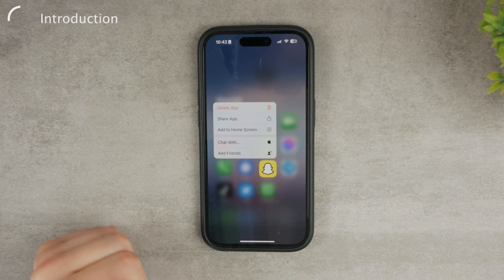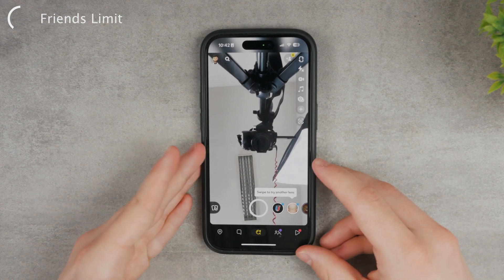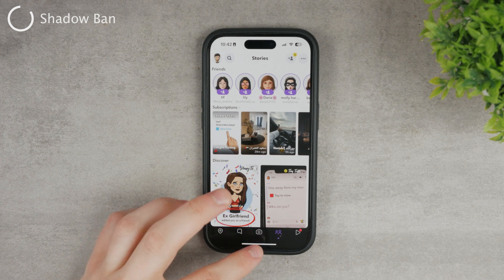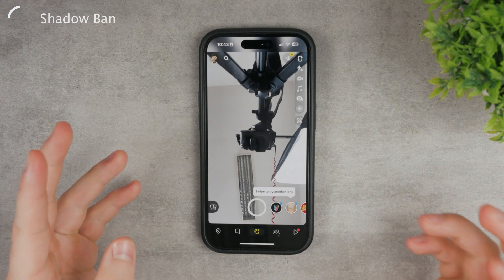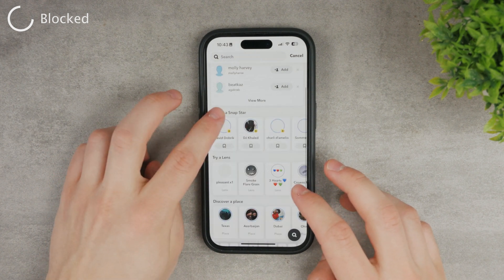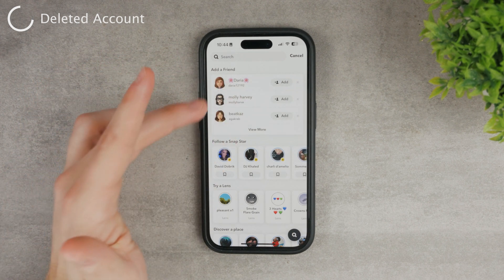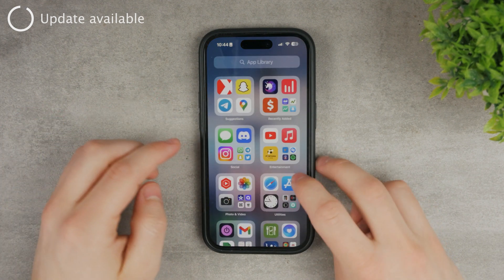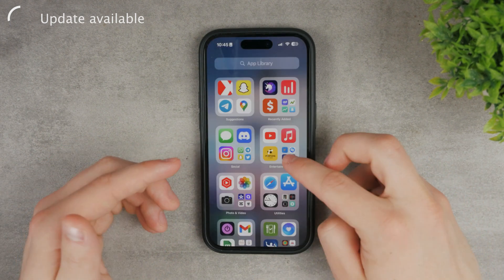How to Fix Snapchat Add Friend NOT Working (2023)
In this video, we'll discuss adding friends on Snapchat, while it may work a lot of times, it may not always work for you. So here, in this tutorial, we're going to cover all the possible things that could go wrong and how to fix it.

Hopefully, you found some valuable tips in the video.

Timestamps:
0:00 Fix Snapchat Friends Problem
0:19 Friends Limit
0:53 Shadow Ban
1:44 Blocked
2:12 Deleted Account
2:39 Update Available
3:28 Conclusion